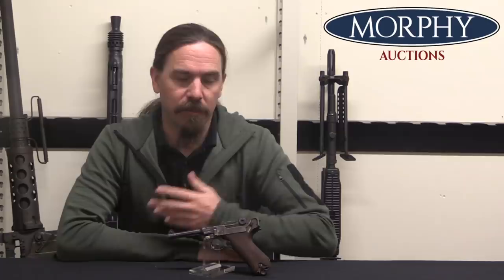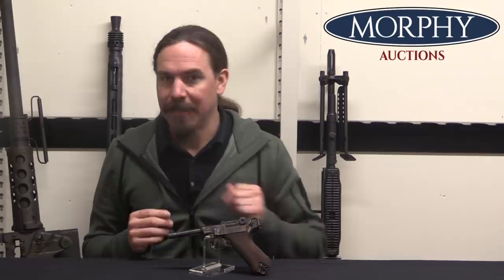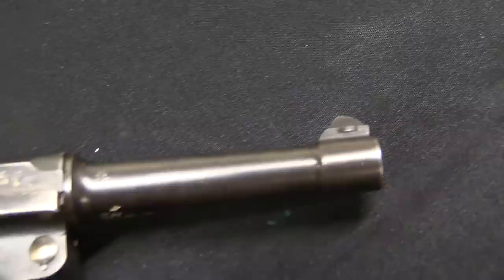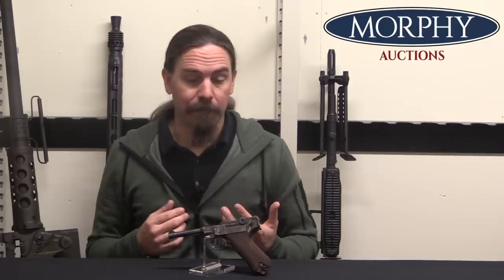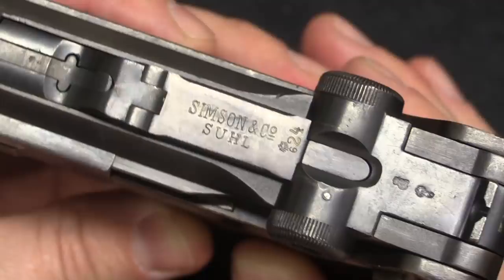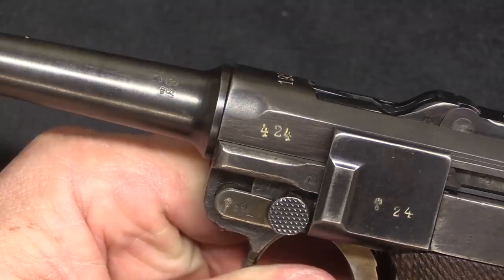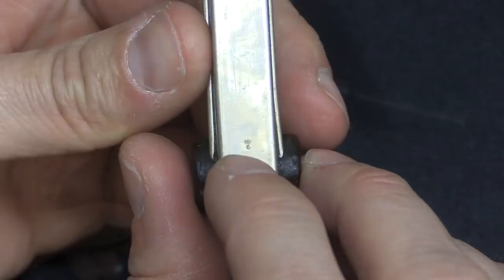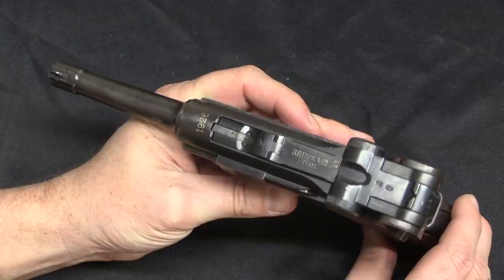Lugers Under Versailles: The 1926 Simson P08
Simson & Co of Suhl was chosen as the sole contractor legally allowed to manufacture and rework military small arms for the German military under the Versailles treaty. They acquired the P08 Luger tooling from the Erfurt arsenal, and began small volume P08 production in 1925. They would product just under 12,000 pistols total between 1925 and 1934. The first 600 were made with 1925 chamber dates, and the first 100 or so  in 1926 were also dated, but then the markings changed to a blank chamber for the rest of the production run. These were all Army and police pistols, with no commercial production.

This particular example is an interesting outlier, with a 1926 chamber date but a serial number (424) that should be in 1925. It is likely that this gun was set aside for quality control reasons (it also has an RC stamp on the frame) and not completed and marked until early 1926.

Forgotten Weapons
6281 N. Oracle 36270